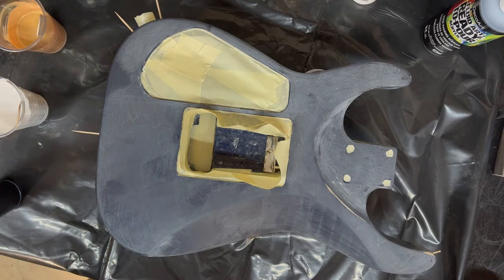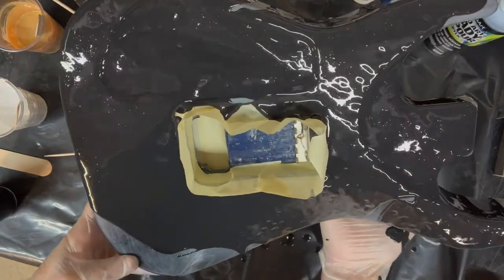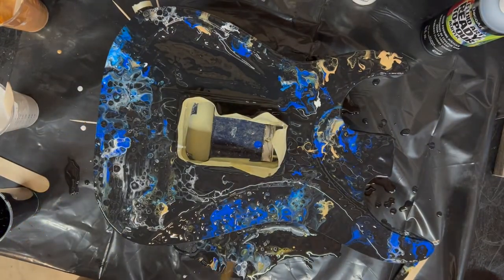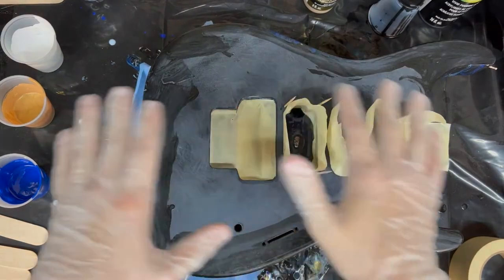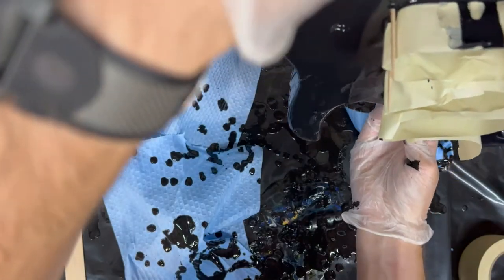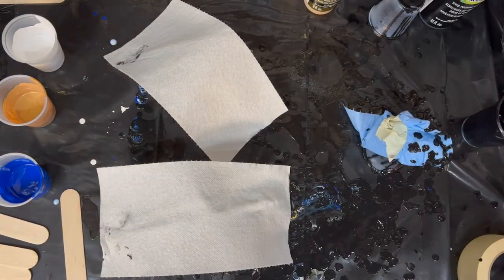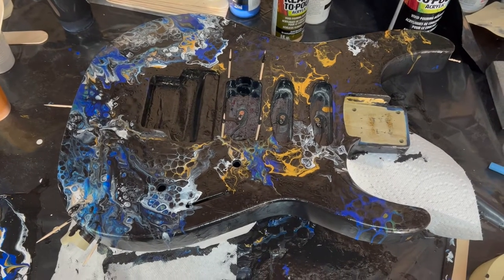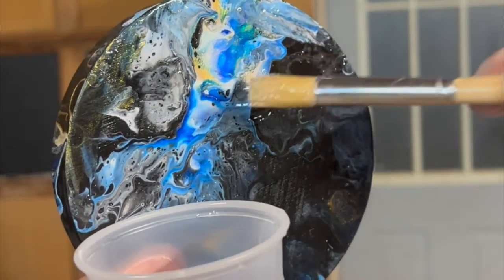Acrylic Pour Electric Guitar: Pouring on the Guitar (Bonus Resin Experiment)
This video is THE video where I get to pour on the guitar finally! Check it out and enjoy!